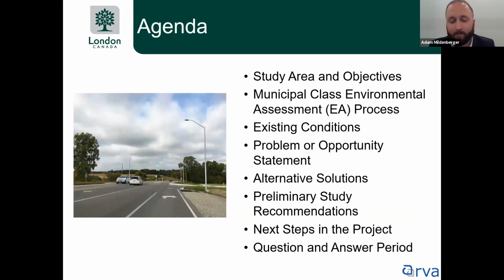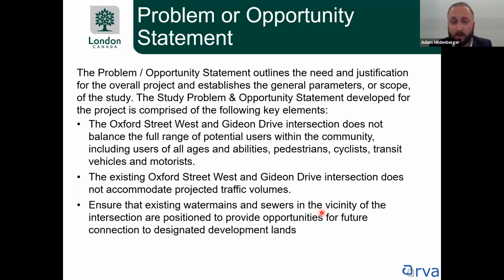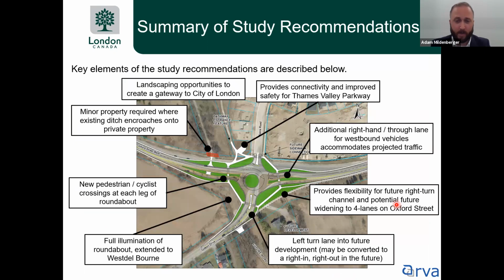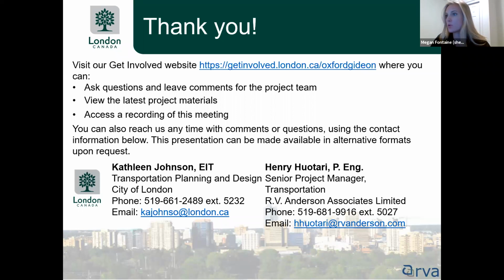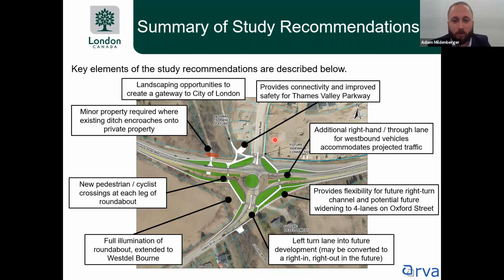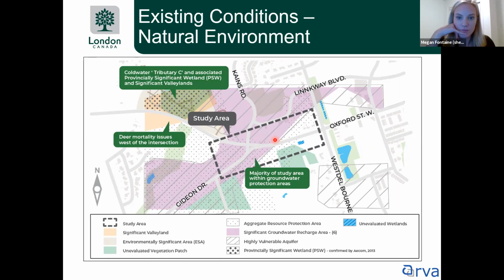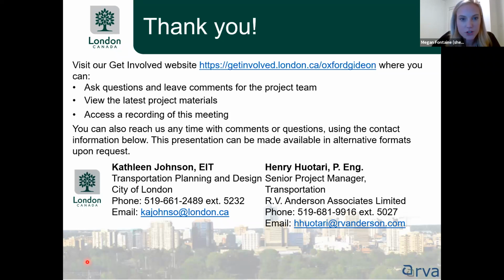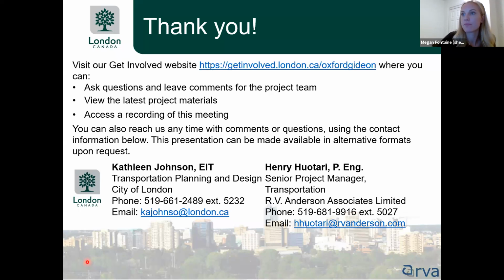Oxford Street West and Gideon Drive Environmental Assessment Public Information Session 1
The intersection of Oxford Street West and Gideon Drive has seen an increase in traffic volume in recent years, because of development growth, including the recent extension of Kains Road. With further growth anticipated in the area, the intersection no longer has the capacity to accommodate current and future traffic demand.

This Environmental Assessment (“EA”) will look at solutions to improve the safety of the intersection, while also considering future growth and demand.

To learn more, visit getinvolved.london.ca/oxfordgideon.